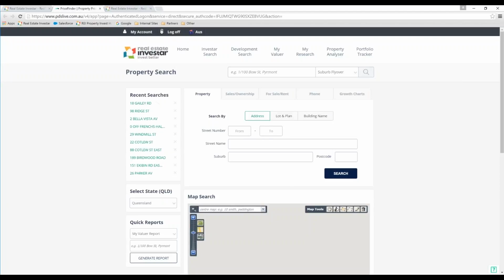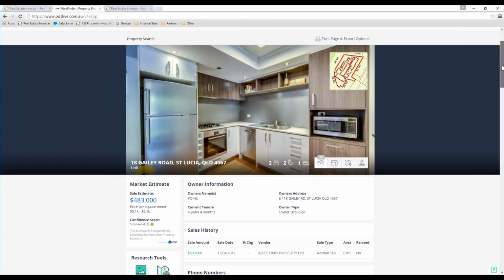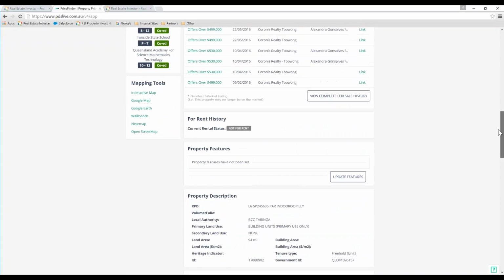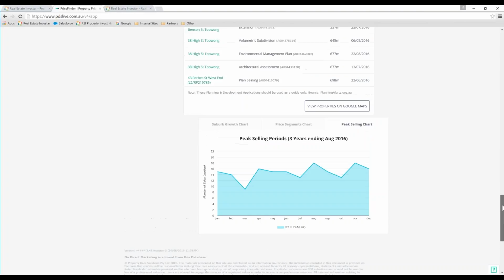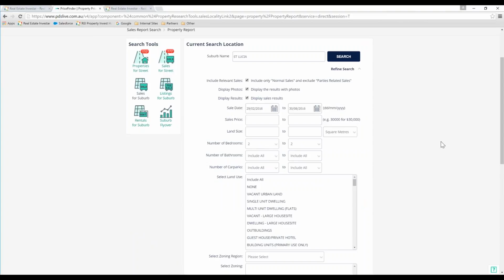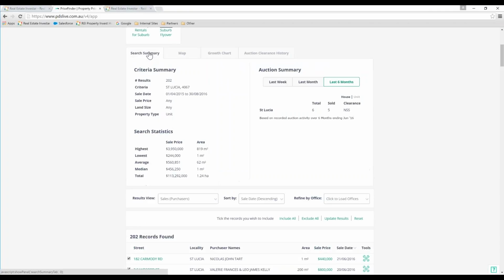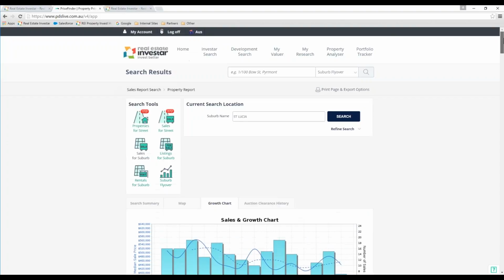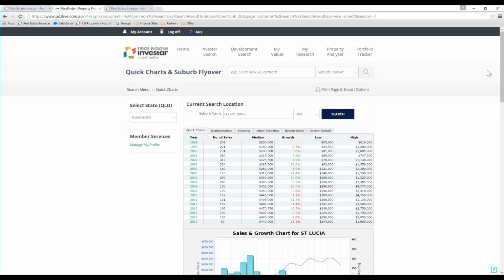Estimating the Value of Positive Cash Flow Investment Properties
This video will show you how to estimate the value of positive cash flow investment properties using Real Estate Investar's suite of online tools.